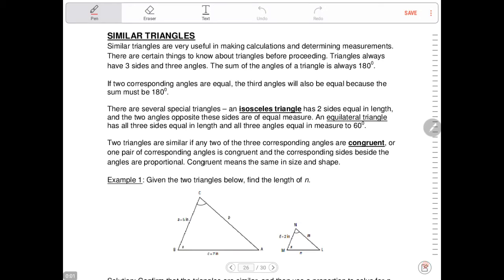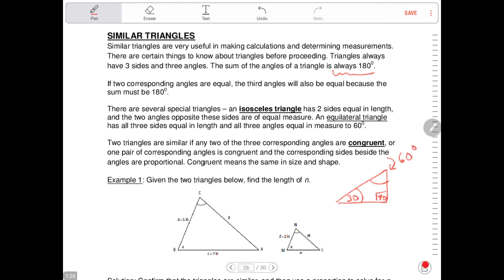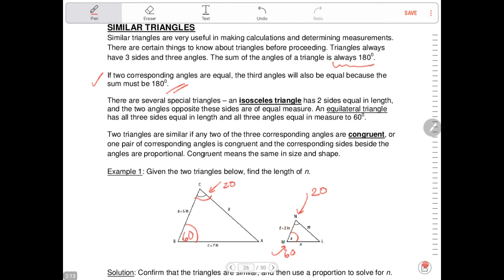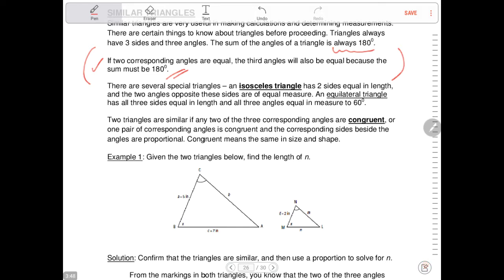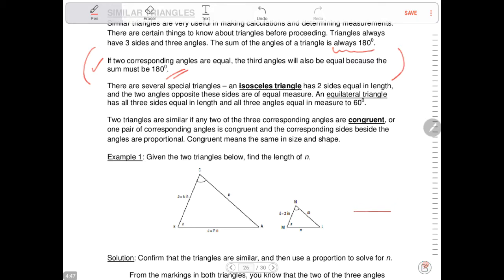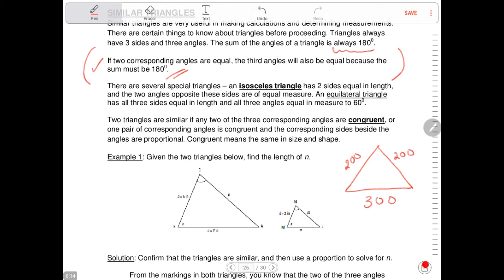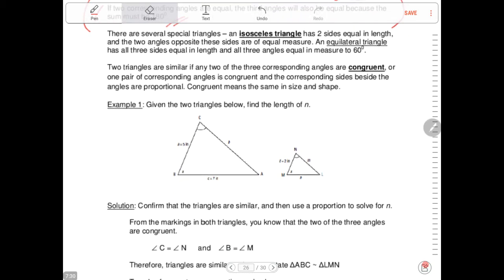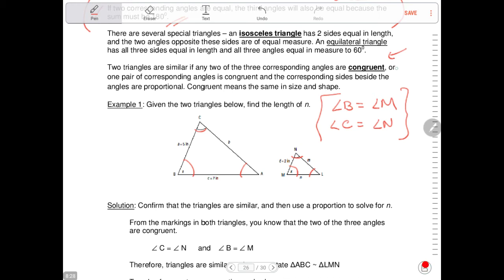Similar Triangles 1